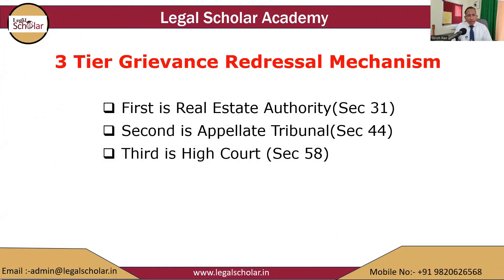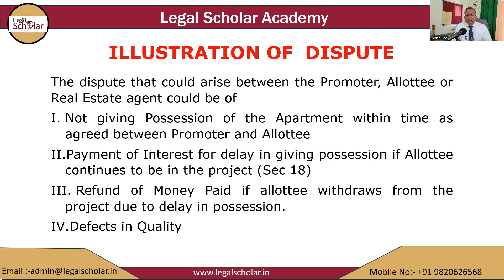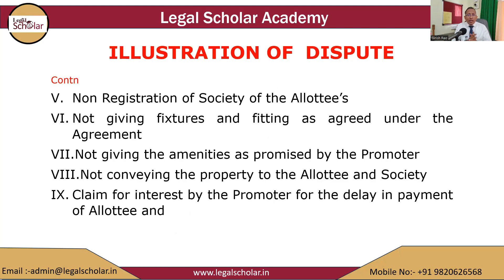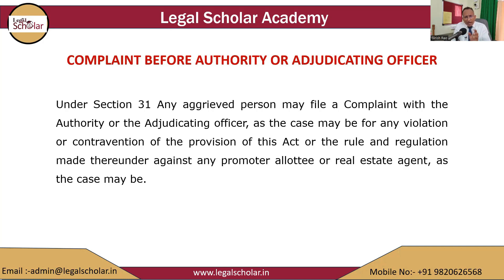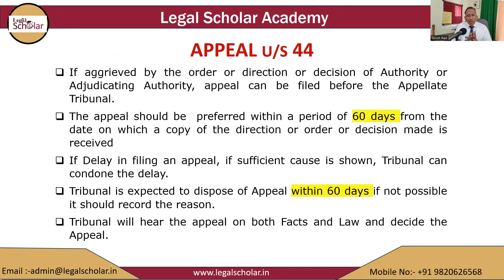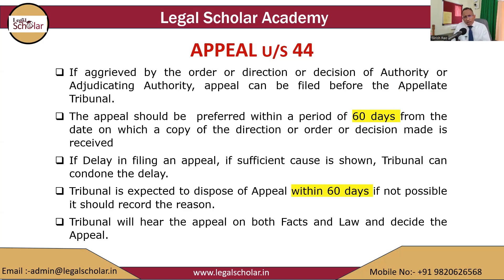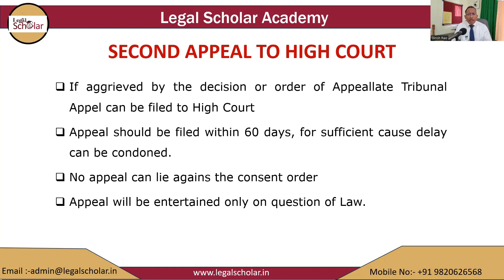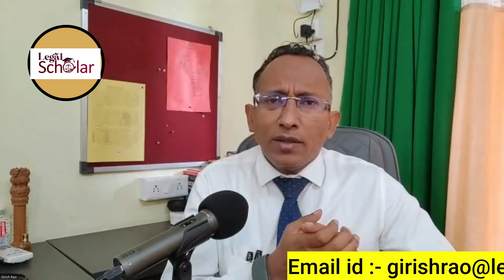Grievance Redressal in RERA. Steps you can take if you dont get Flat from Purchaser by Giris Rao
In this Video, Girish Rao explains you the Adjudication Mechanism under the RERA in detail.
This is part of a series on RERA,. In this series Legal Scholar Academy intend to cover entire RERA Act

Welcome to the Legal Scholar Academy. This Channel is dedicated to give you all the information about the Law. Whether you're a law student, legal professional, or simply curious about how the legal system works, we cover all subject.
📚 Explore the depths of legal knowledge: Our videos cover a wide range of legal topics, from constitutional law to criminal justice, Property law, Real Estate regulation and Development Act(RERA) contract law to family law, and everything in between. We break down complex legal concepts into easy-to-understand explanations to empower you with valuable insights.
🔎 Stay Informed: Our goal is to keep you up-to-date with the latest legal developments, landmark cases, and legal reforms. We provide in-depth analysis and explanations, helping you navigate the legal landscape with confidence.
🤝 Join the Legal Scholar Community: We believe that knowledge is power, and we want to build a community of legal enthusiasts, students, and experts who share their thoughts, questions, and experiences. Your feedback and engagement are essential to our channel's growth.
Whether you're looking to expand your legal knowledge, stay informed about current legal events, or simply enjoy in-depth discussions on legal topics, Legal Scholar is the channel for you.